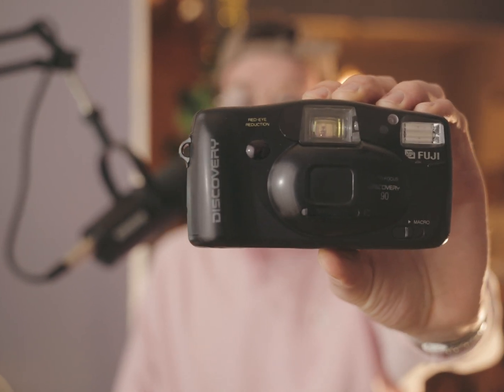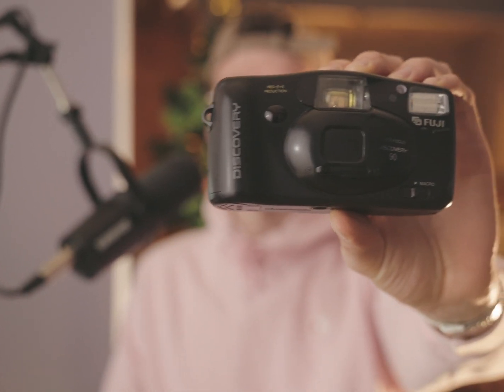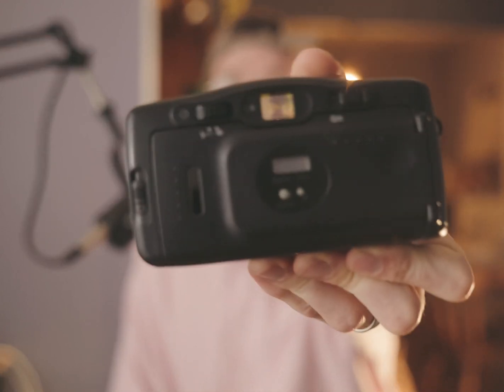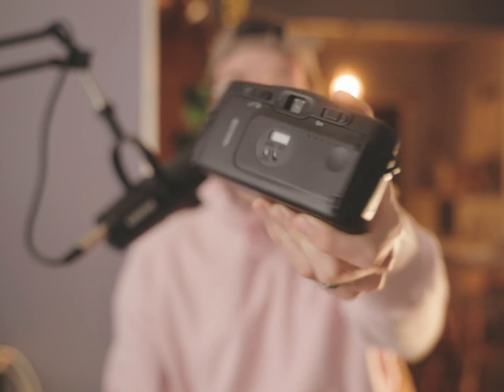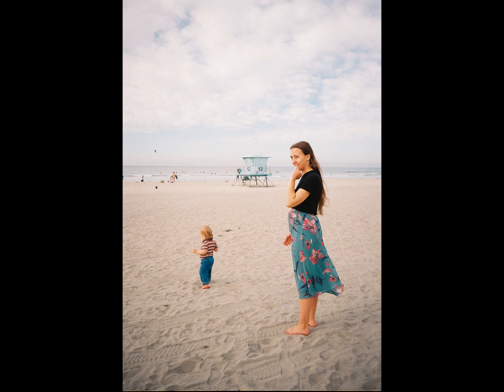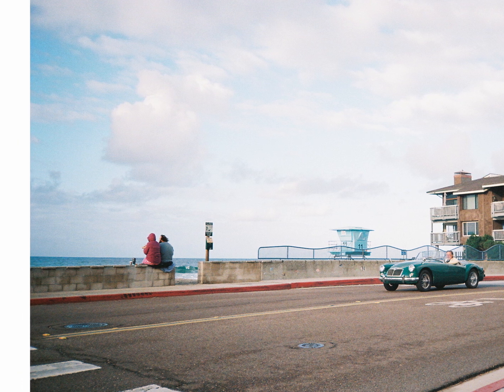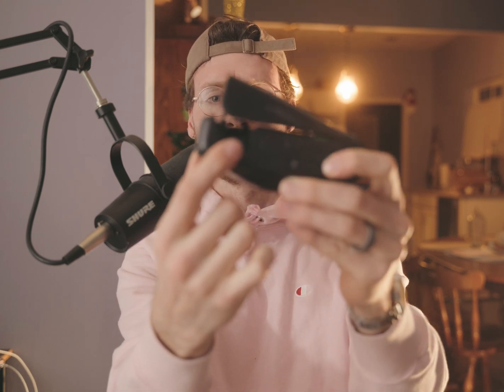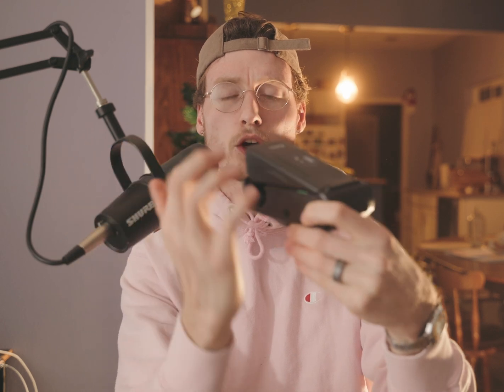$10 Point And Shoot | Shooting Film In Southern Cali (pt.2)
In this video I talk about my thoughts on and experiences shooting on the Fuji Discovery 90 point and shoot film camera.
Music from Uppbeat (free for Creators!)